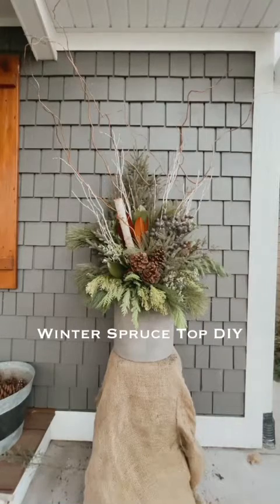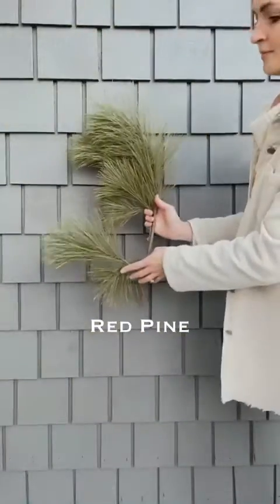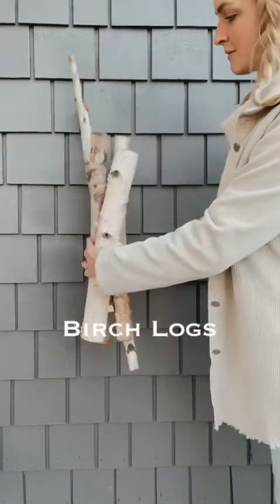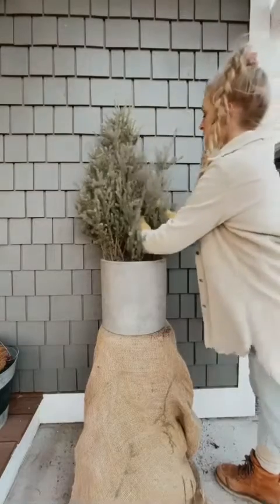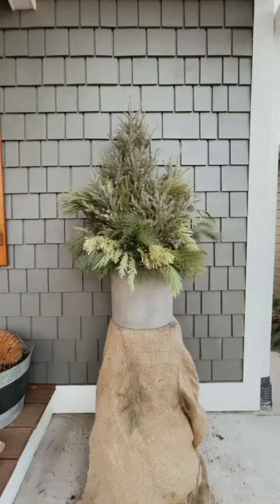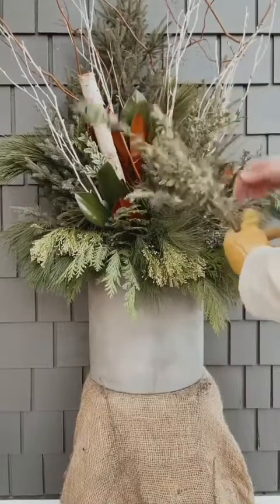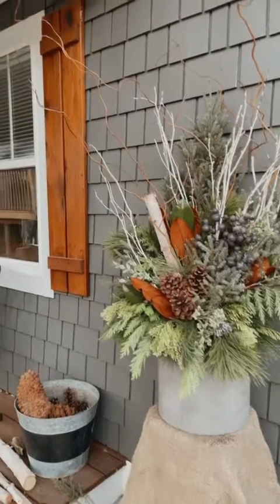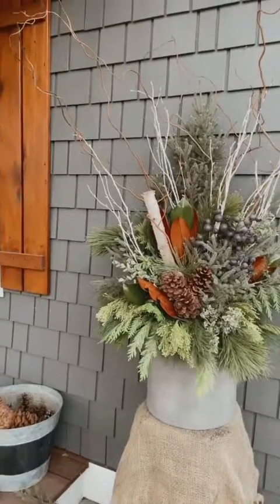DIY Spruce Top Container Tutorial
Welcome to the video portion of our DIY Spruce Top Pot Tutorial.

Presentation notes found at